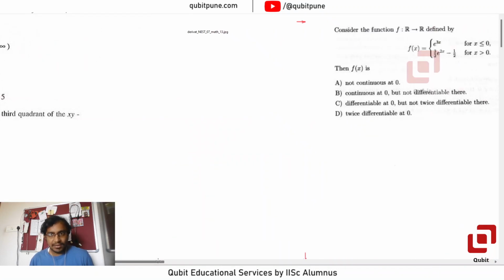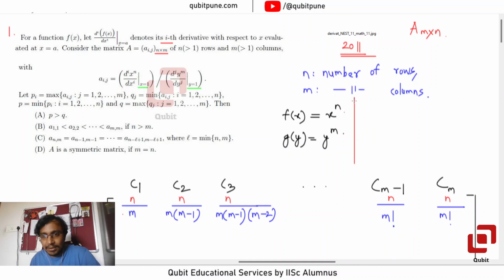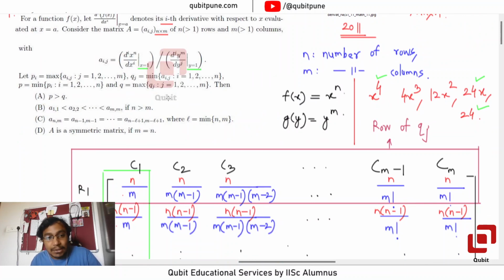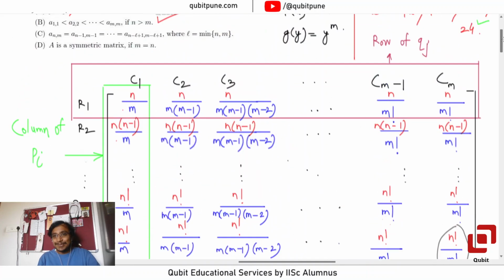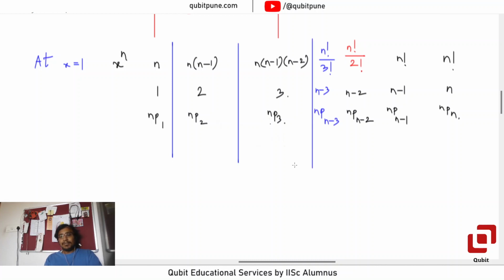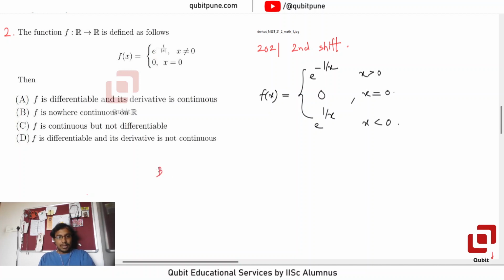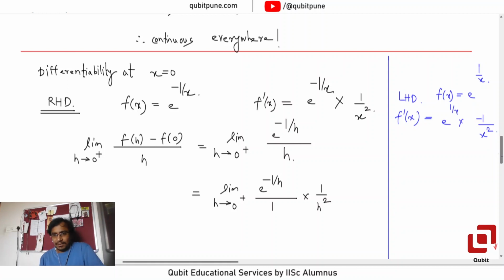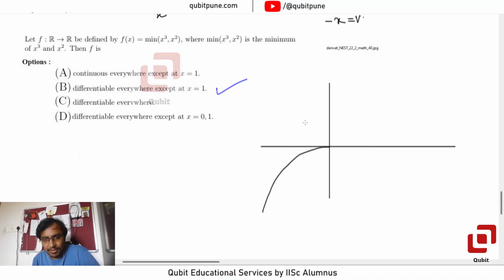NEST PYQs 4 Differentiation and Applications 8 February 2024